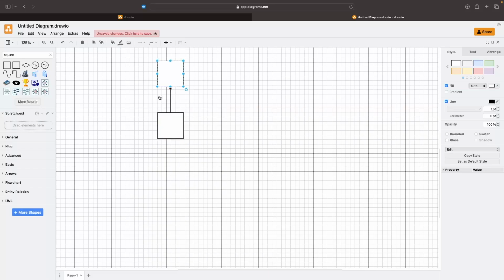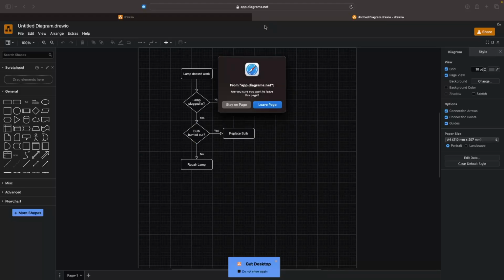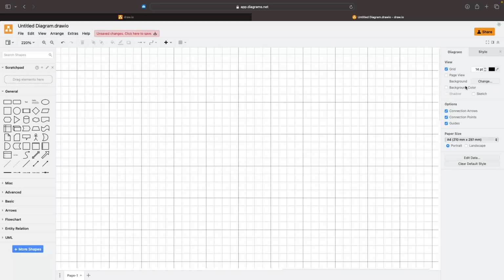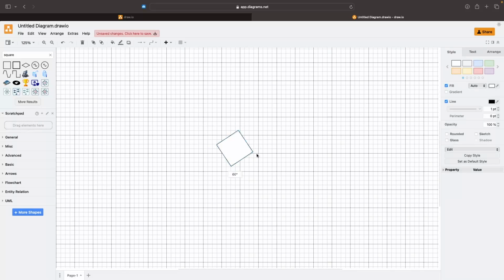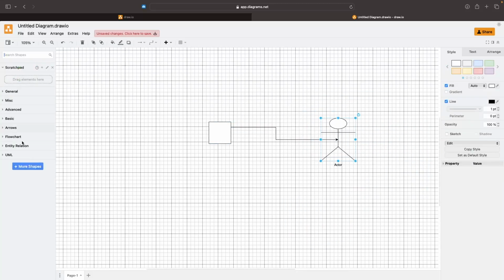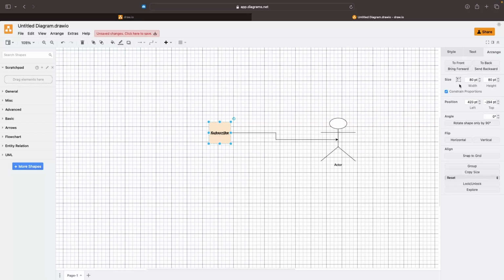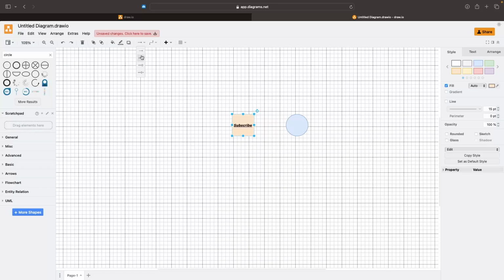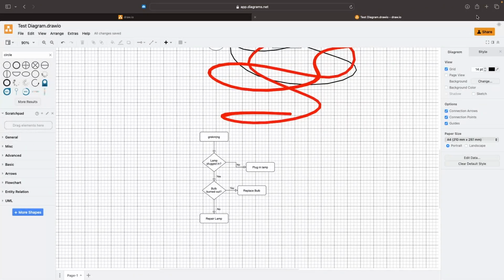Draw.io Tutorial For Beginners (2024)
This video is a complete beginners tutorial, showing you how to use draw.io to create mindmaps, flow charts and other diagrams. I show you how to add and customize shapes, search for templates and how to connect elements together to create a customized diagram.